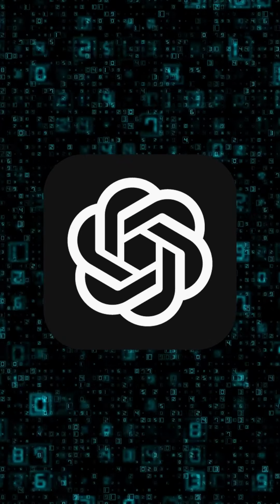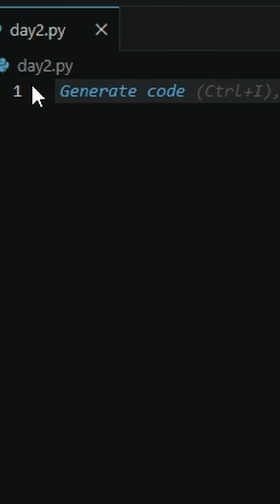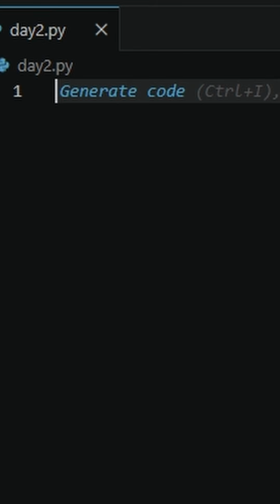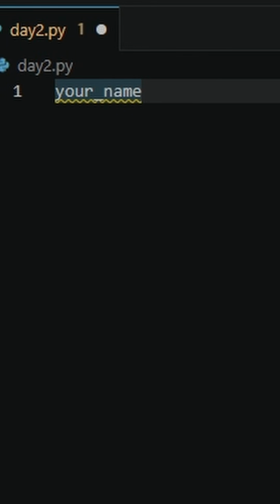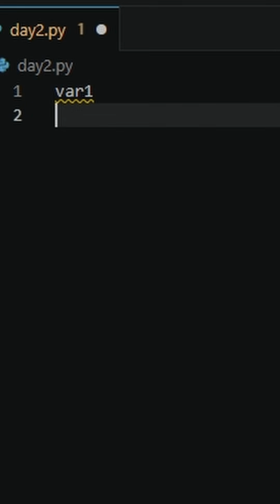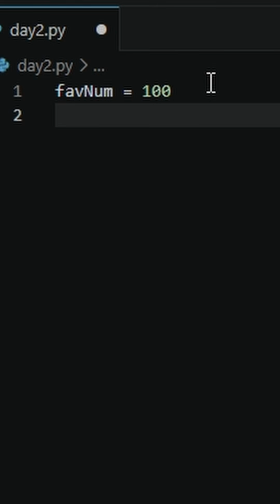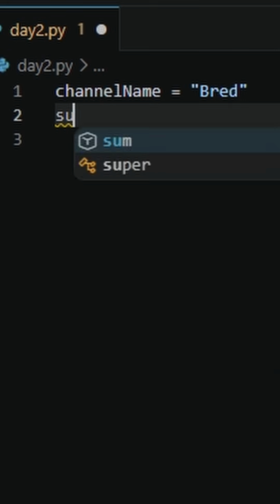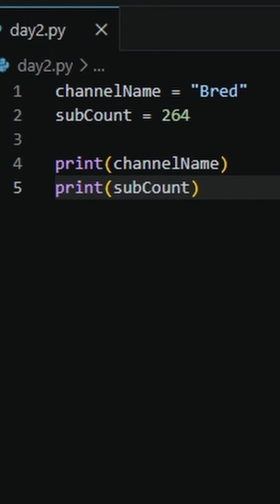Road To Becoming A Software Developer (Part 2)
Welcome to day 2 of attempting to become a software developer by learning and teaching some skills every day for 30 days!